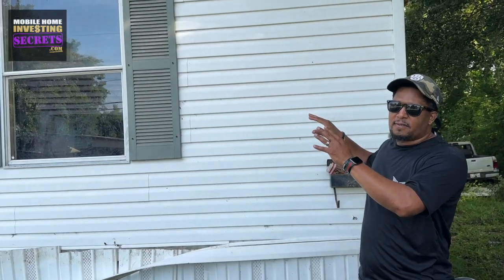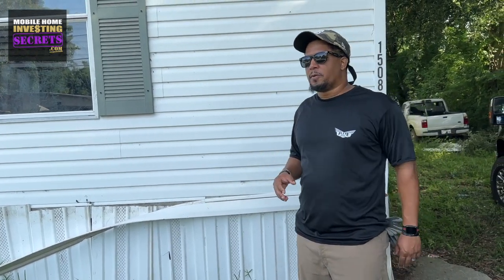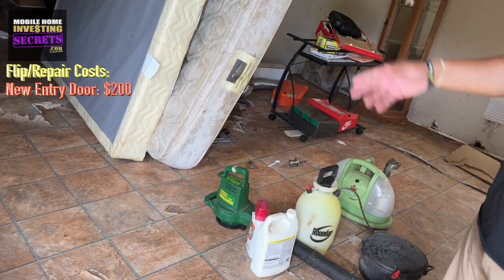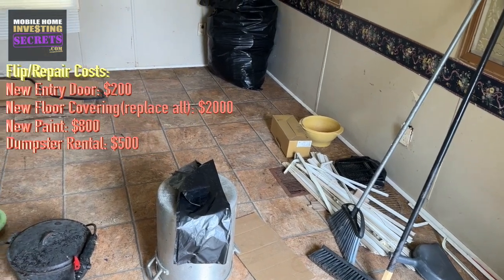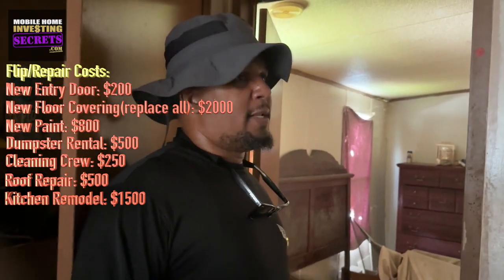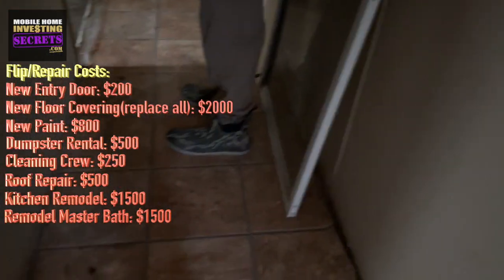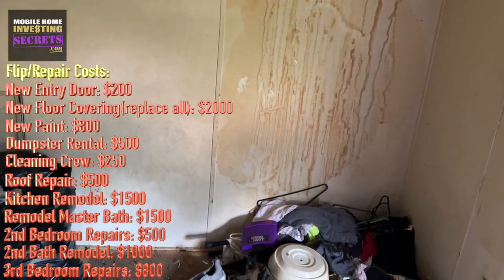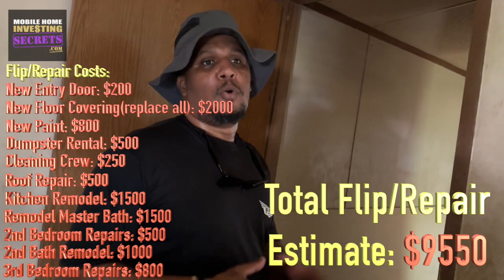2024 Guide to Flipping Mobile Homes: All the Steps You Need to Succeed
Kilz Primer

Best Power tools for Mobile Home Repairs

Take Your Mobile Home Investing to the Next Level with our Mentorship Program

Hey there, fellow real estate enthusiasts! Ever thought about a unique, budget-friendly investment opportunity that’s not your traditional fixer-upper or rental property? If your mind is buzzing with curiosity, then strap in because we’re about to delve into the world of mobile homes. And not just living in them, but flipping them for a profit!

Mobile homes can be a goldmine of opportunities if you know how to tap into their potential. Imagine being able to get started with a real estate venture that requires less initial capital, offers a quick turnaround, and brings in a higher rate of return – that’s the beauty of mobile home flipping.

In this comprehensive guide, we’ll unwrap the mystery surrounding mobile home flipping. From understanding the mobile home market to a step-by-step guide on how to flip these properties, we’ve got it all covered. We’ll delve into why flipping mobile homes could be a lucrative real estate investment strategy, the risks involved, and how to navigate them. Along the way, we’ll share some amazing success stories to keep you motivated and sprinkle in some pro tips and facts for that extra dash of knowledge.

Remember, while flipping mobile homes can be an exciting journey filled with opportunities, it’s not without its challenges. It’s important to get a grasp of the process, understand the market, be aware of local laws and regulations, and, most importantly, know what you’re getting yourself into. It’s like baking a cake – sure, you can mix in the ingredients, but knowing the right quantities, understanding the baking time, and of course, having a bit of patience, can be the difference between a perfectly fluffy cake and a kitchen disaster!

With that said, it’s time to roll up our sleeves and delve into the fascinating world of flipping mobile homes. Ready? Let’s dive right in! 🚀

About Mobile Home Investing Secrets Channel:

Our mission is to provide you with valuable insights, tips, and strategies that will help you navigate the world of mobile home investing and achieve financial success. We(Glenn and Kerry Getter) have a combined 20 plus years of mobile home investing experience and knowledge. We once owned a mobile home transport company also…so we know mobile homes in and out!

As an investor in mobile homes, you know that this is a unique niche that requires specialized knowledge and expertise. Our channel is designed to give you that knowledge and expertise, so you can confidently invest in mobile homes.

We cover a wide range of topics related to mobile home investing, including finding and evaluating properties, marketing, negotiating deals, financing options, exit strategies, and much more. We also showcase real-life case studies and success stories to inspire and motivate you on your investment journey.